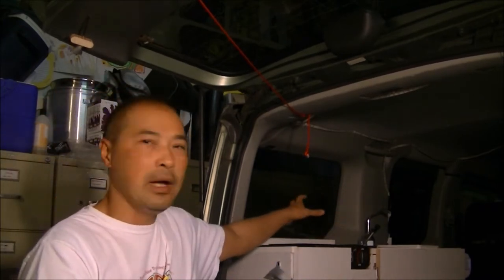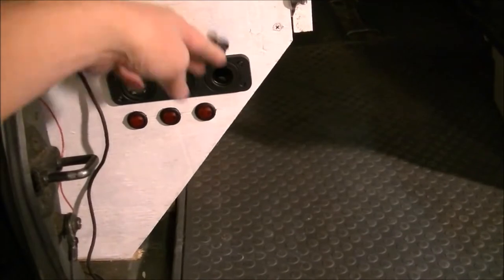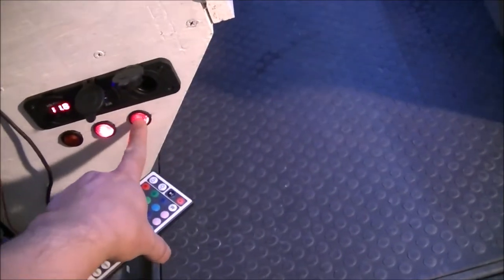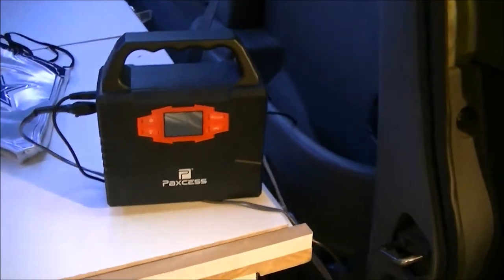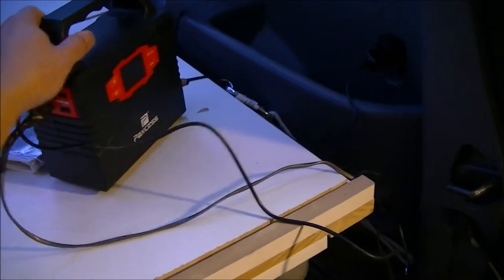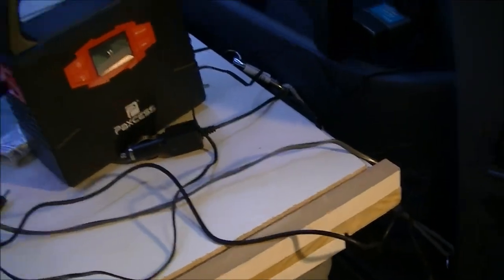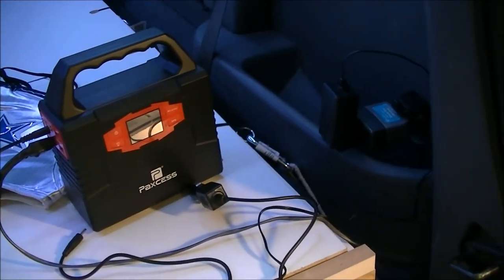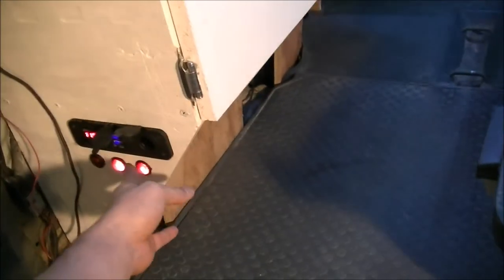Honda Element Micro RV. 15. Power Switches And Ports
I definitely don't want to draw power from the tiny stock battery so it is important to have a second power source.  This is my rear power system.  Will also have another aux battery under the hood one day.

I just got bitten by the custom micro RV camping, stealth camping, living in a car bug. I don't actually intend to live in my Element full time, I am setting it up as a custom camper. I like living in my house too much. I started this vlog mainly for friends who where interested in seeing my setup. First with aquaponics, now with my micro RV conversion. I like to reuse and repurpose as much as possible. If you are interested in either, send me message. I am in Orange County, CA.